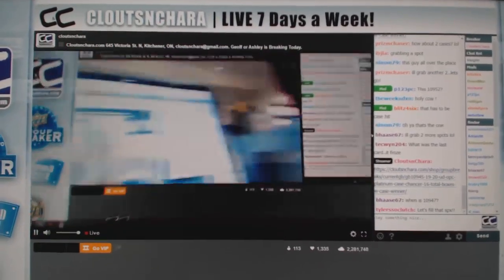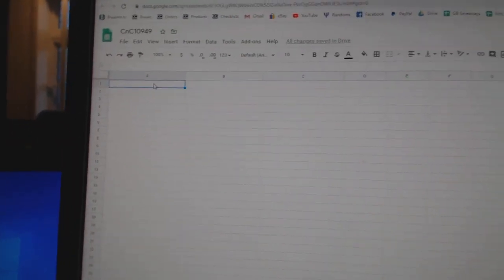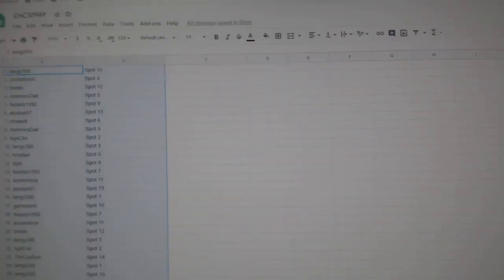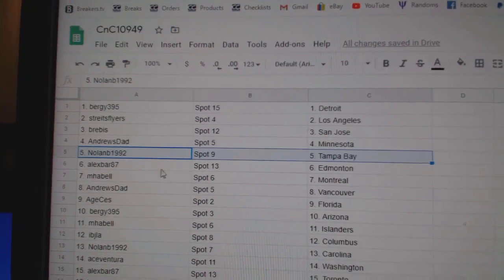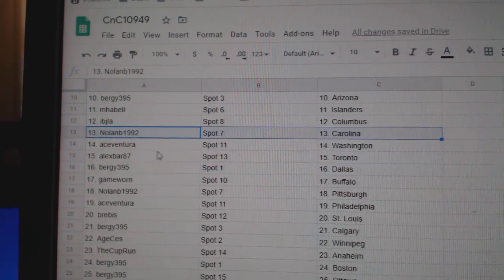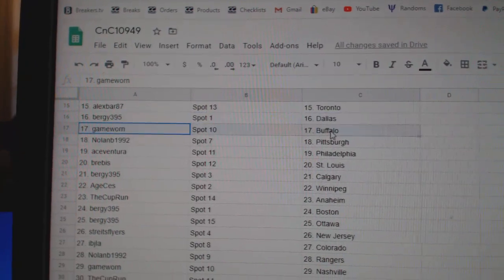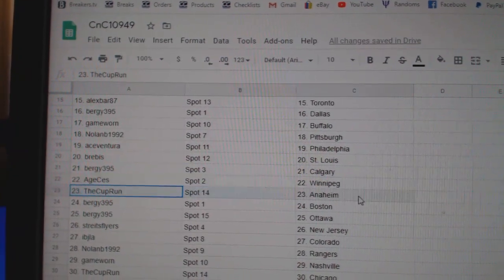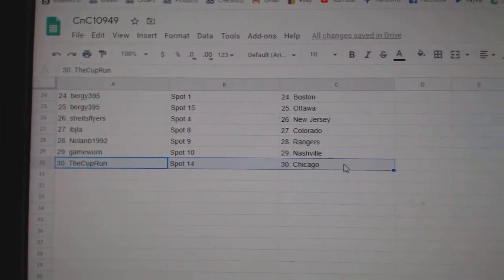Team Randoms - C&C GB #10,949